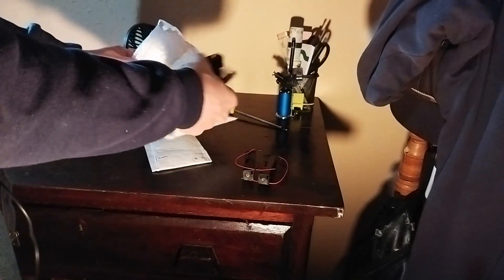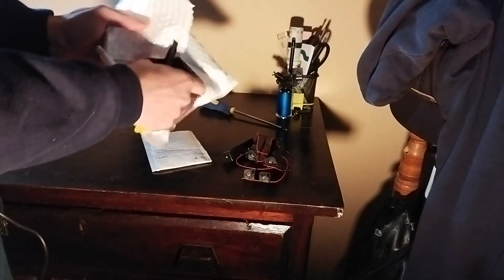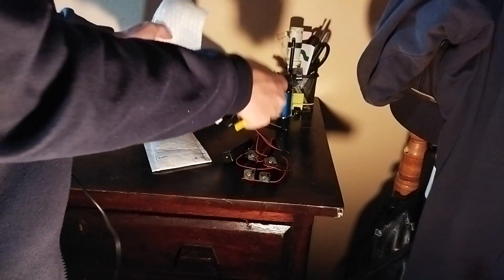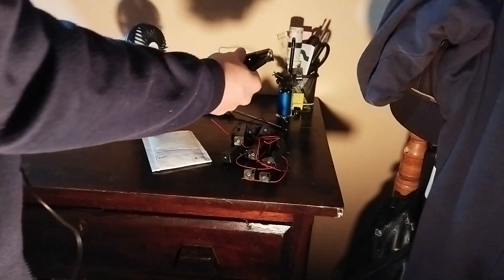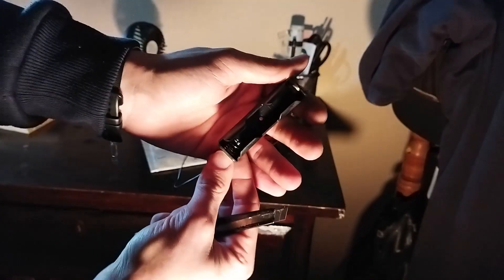Unboxing suportes para baterias 18650